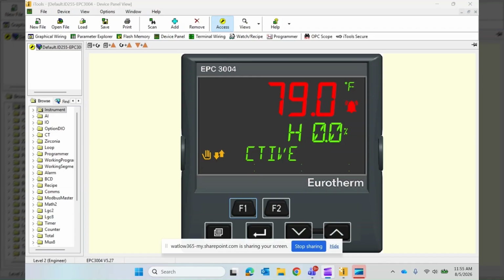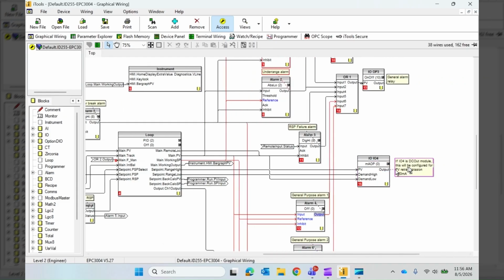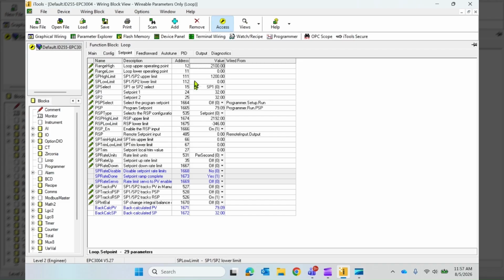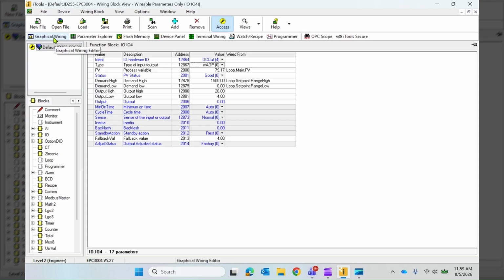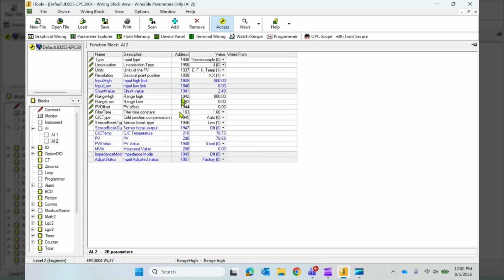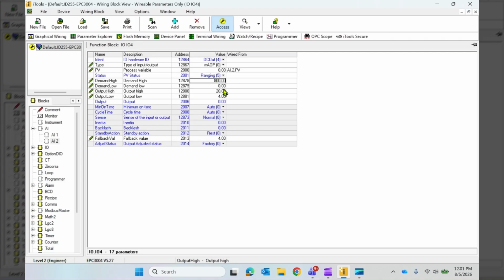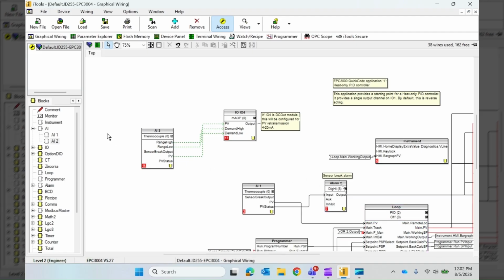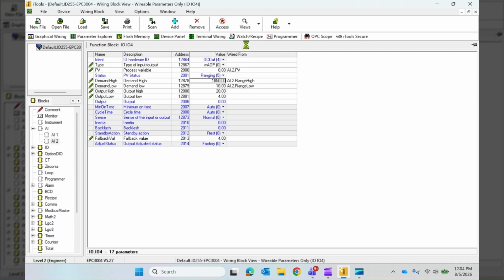Watlow Mastery Series - Eurotherm EPC3000 Series - Configuring a Process Value Retransmission Output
Quick tutorial video on configuring a Process Value retransmission output for the EPC3000 series controllers.

Chapters
0:00 Introduction
0:37 Terminal Identification - Verifying DC Outputs are Available
1:11 Graphical Wiring
1:43 PV, Range High & Range Low wiring
2:14 Explanation of Range High and Range Low in Loop Block
2:48 Explanation of Demand High and Demand Low in Output Block
3:06 Demonstration of how Loop block initiates change in Output Block
4:34 Configuring retransmission to 2nd input
5:20 Caution of NOT wiring the demand high/low parameters
6:26 How to wire Range high/low to demand high/low when the parameters aren't visible.
8:49 Outro